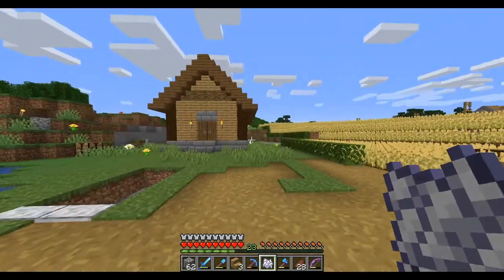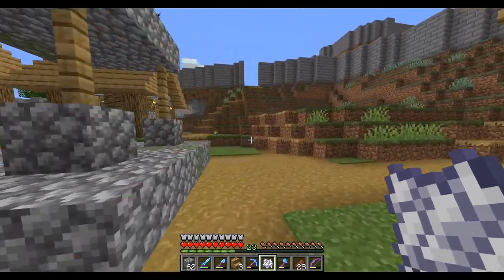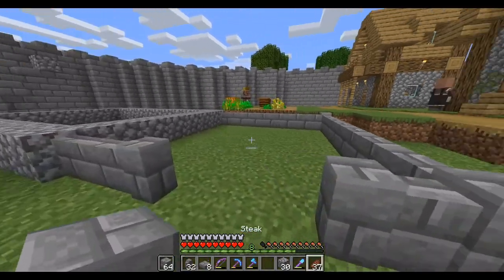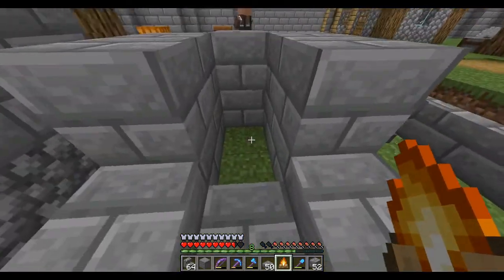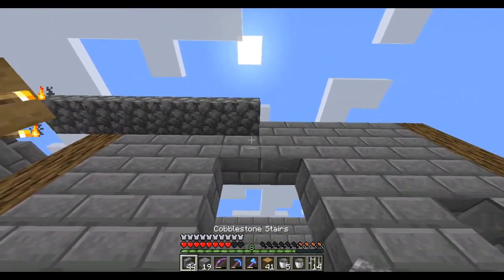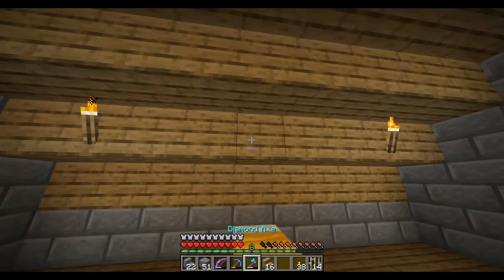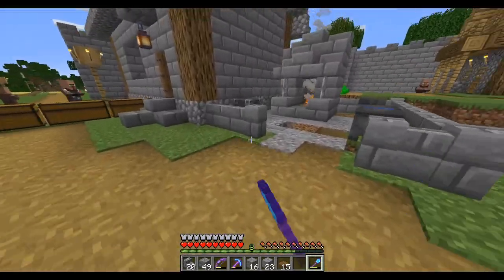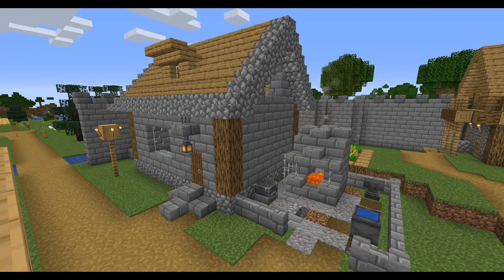Survival Ep6: Blacksmith Forge Build Tutorial - Renovating the Village Part 1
Hello lovely people! Today i start renovating our village with a blacksmith forge build tutorial. I start the video off by discussing a little bit about the huge wall I have built around the village and how we've split it into 3 tiers, leaving space for a castle at the top. The specific build tutorial starts at 3:20 but do take a look at the other stuff if you want to keep up to date with the series!

A huge shout out to our subs, we are on 20 now! When we get some name tags maybe I will start naming them after you guys, or perhaps build you some houses in this fair village :)